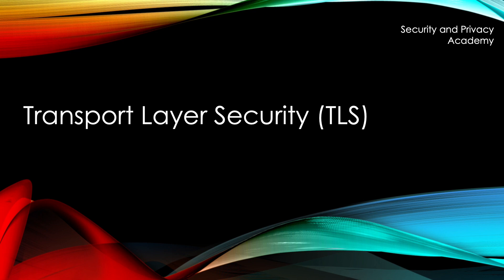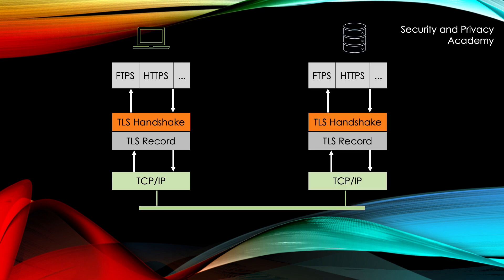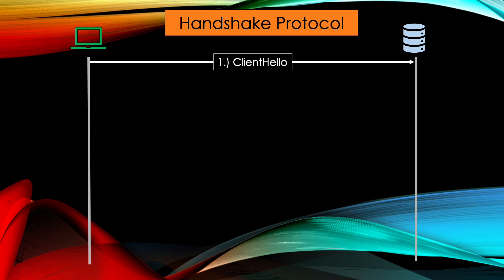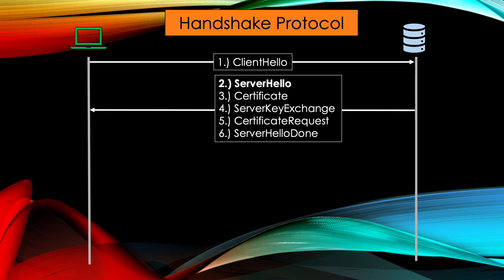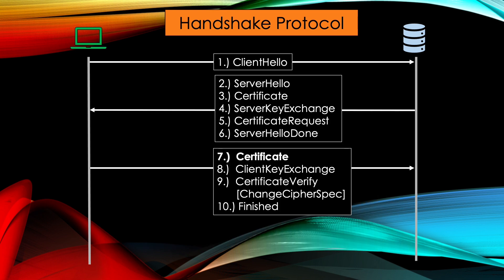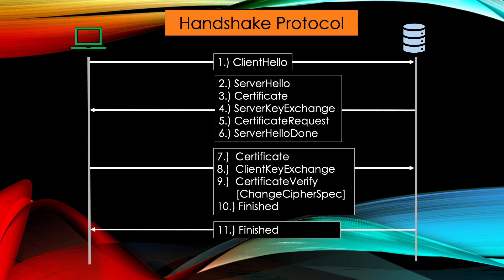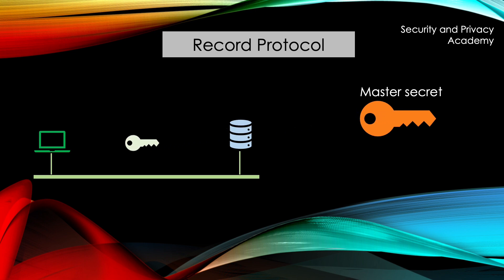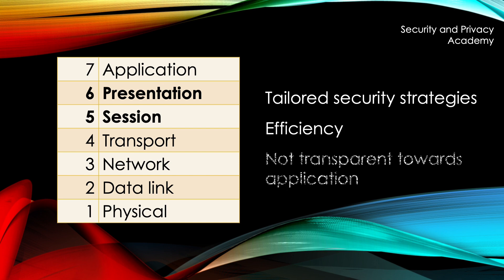Transport Layer Security (TLS) explained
I present Transport Layer Security (TLS) and both the handshake layer and the record layer.